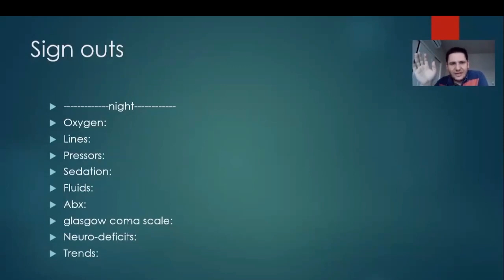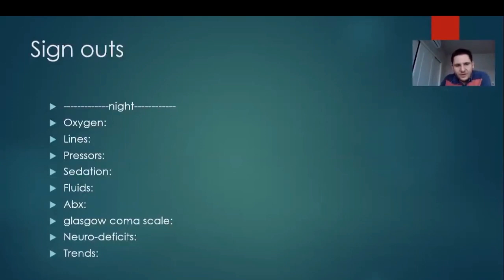MICU Orientation - ICU Signouts